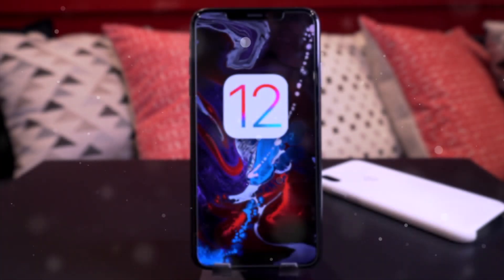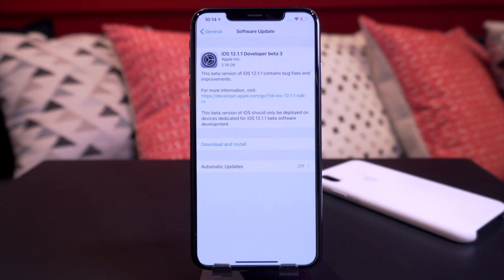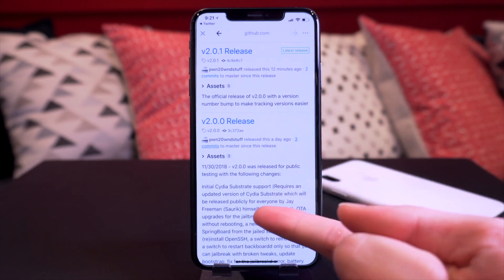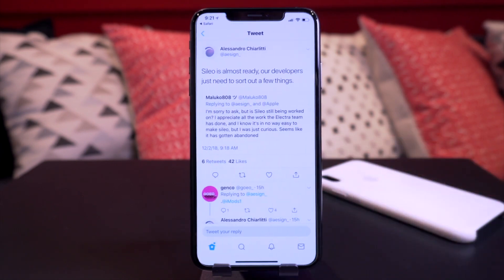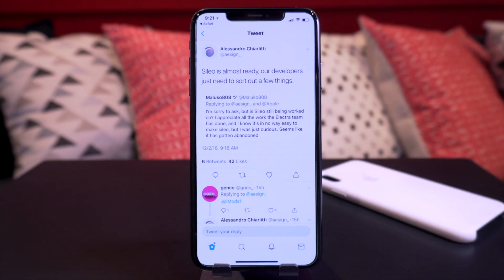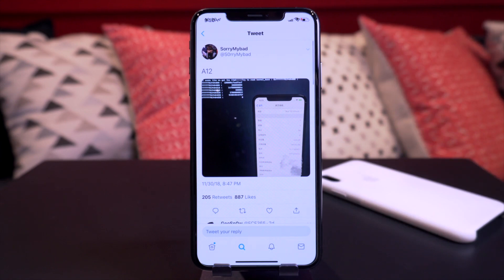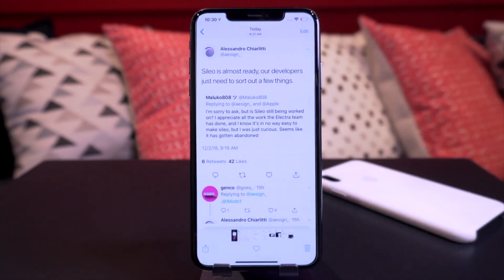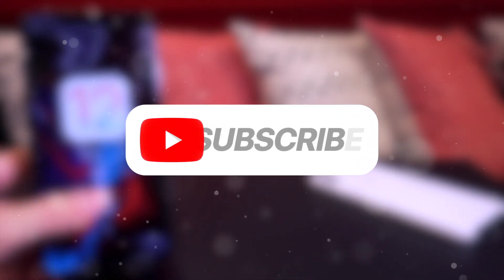iOS 12 Jailbreak UPDATE: iOS 12.1.1 Release Date? Sileo “Coming Soon” & Cydia!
Jailbreak iOS 12 Update - iOS 12.1.1 Delayed, Cydia Jailbreak Unc0ver Updates, Sileo “Coming Soon” Again… This & More in Todays Video! Lets Discuss!